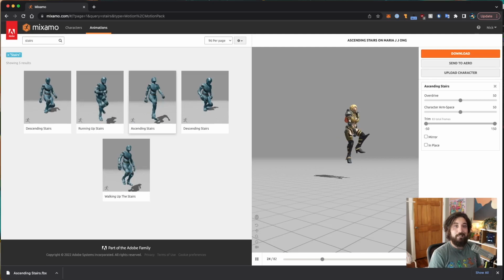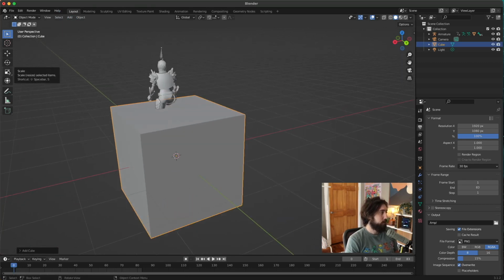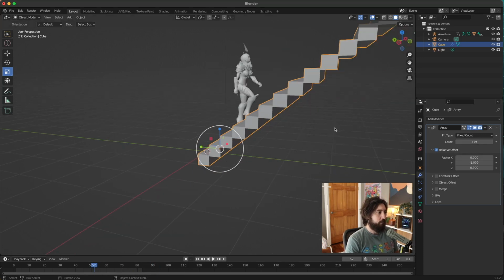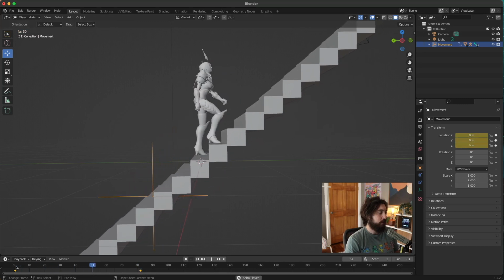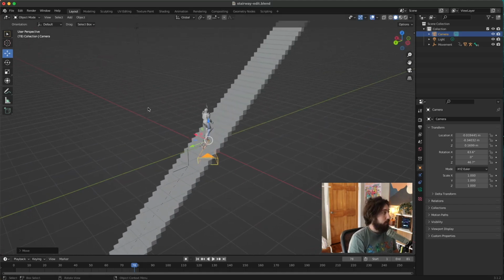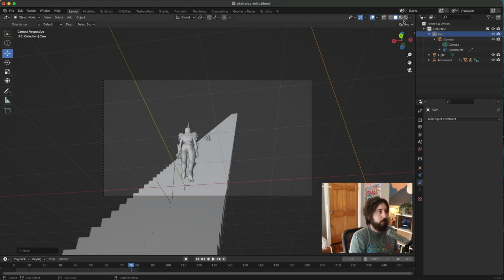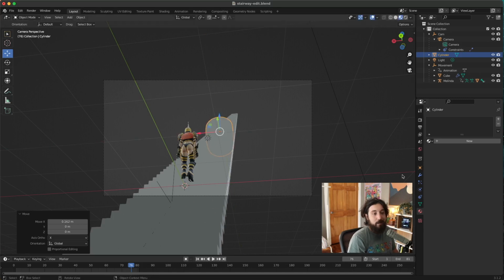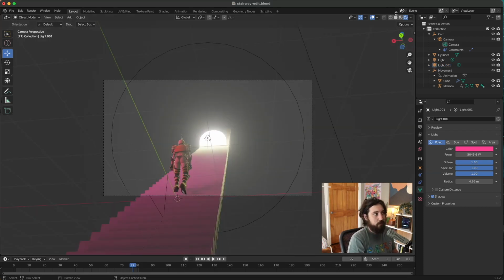Create a Looping Animation in Blender from Scratch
In this Blender tutorial, you will learn how to creating a looping character animation from scratch, with NO skills required.

My Stuff
➤ Take my Motion Design Course:

Chapters:
0:00 Intro
0:07 Mixamo Character
02:25 Staircase
05:30 Looping
08:30 Camera
10:25 Doorway
12:20 Glow
13:00 Lighting